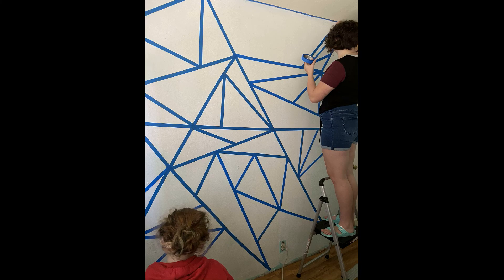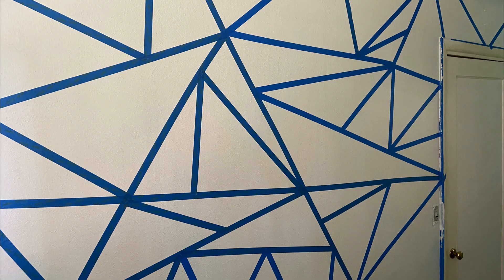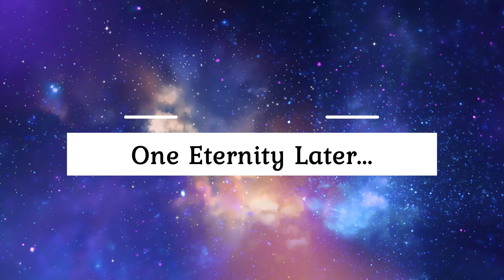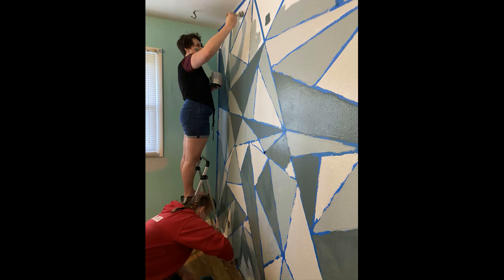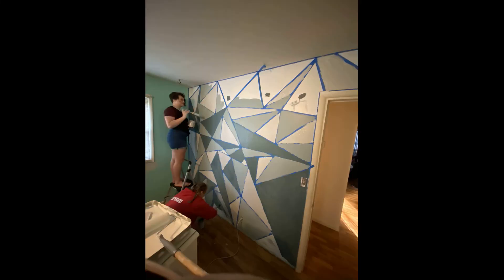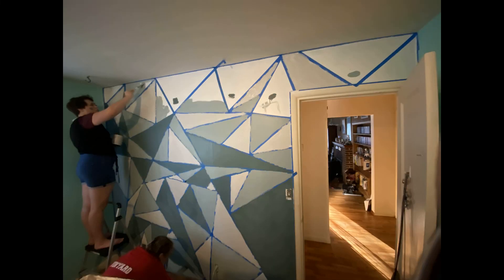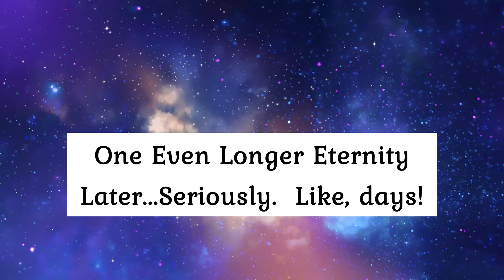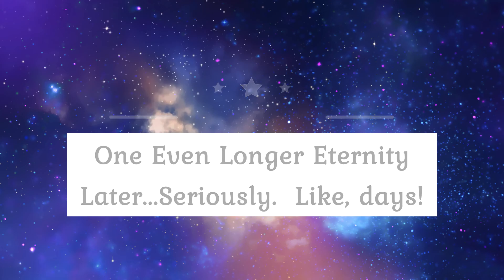Painting a Geometric Focus Wall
You want to paint a focus wall in your room?  (One wall a different color from every other wall.)  Sure.  You want to make shapes?  Sure.  Oh my, what have I gotten myself into...

Oh my gosh!!!  I got 9 new followers this week, and I am so grateful!  Only 13 more followers and I will be able to get a personalized link with my channel name instead of random letters.

Books on Amazon.com -
Author Name Amanda Roberts:

and A.L. Roberts

Music in Video:
Canary
Artist
Jim Yosef